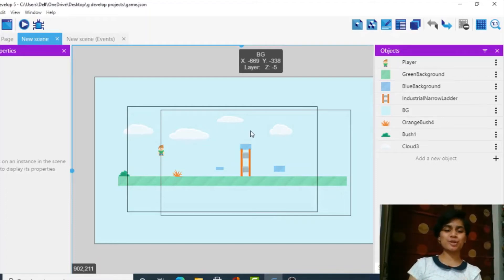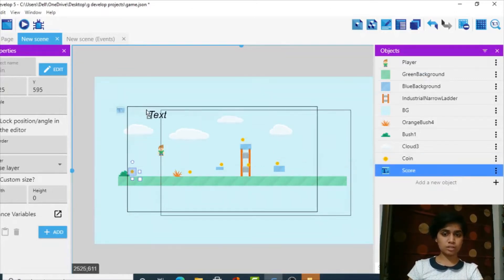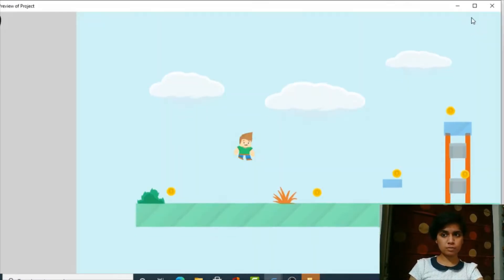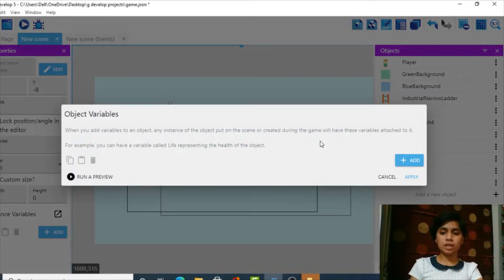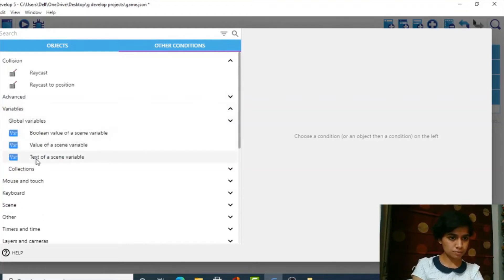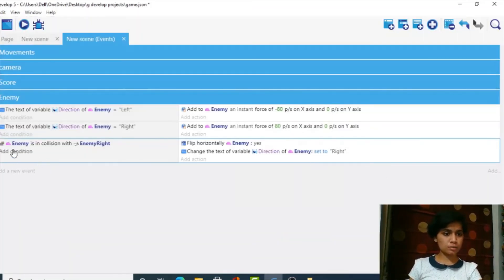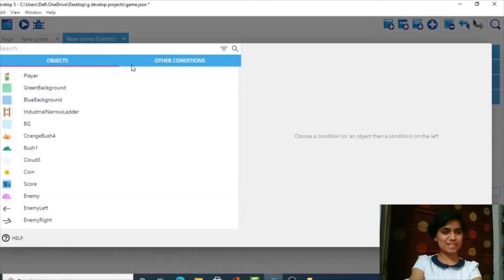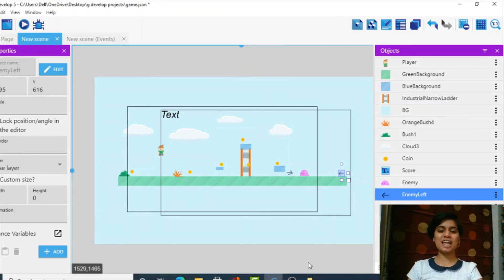Making Temple Run Game on G-Develop (Part - 3) | Coding for Kids | Coding Blocks Junior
Make the most-loved Temple Run Game on G-develop with Simran ma'am! Learn super fun coding projects with our expert mentors.

Coding Blocks Junior is a Coding Blocks initiative to teach free coding to school students. Join our Free and Certified Coding Courses today & become a Coding Superhero!

📢  Join our communication and social media channels for updates, announcements, and some super interesting learning content -

🔗 Code Yourself! An Introduction to Programming Full Course